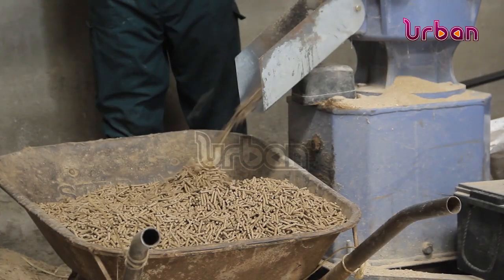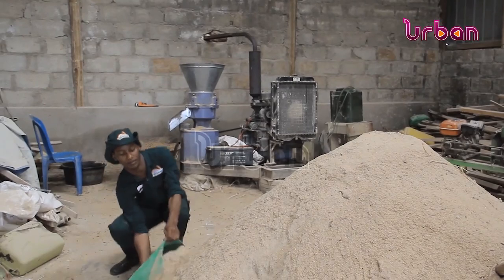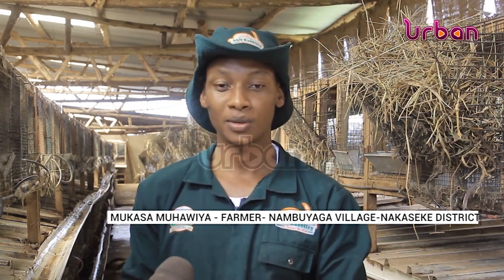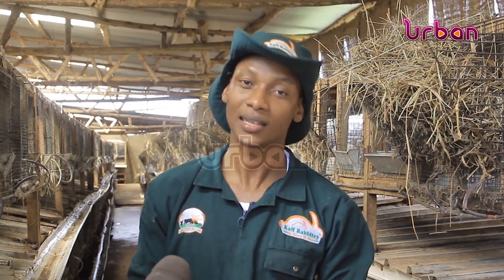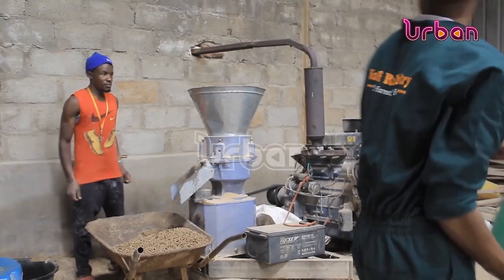Best farmers competition